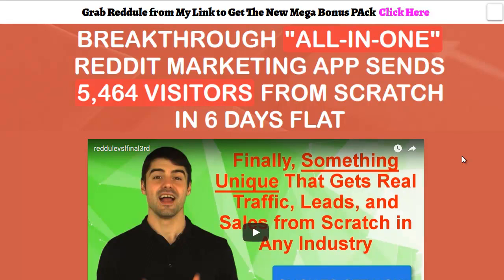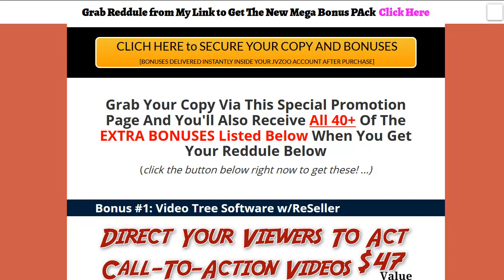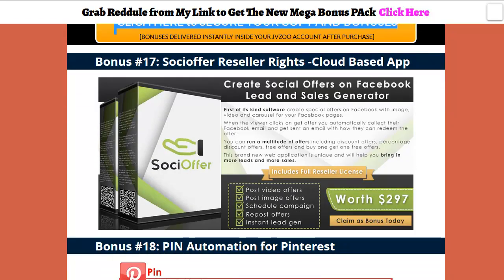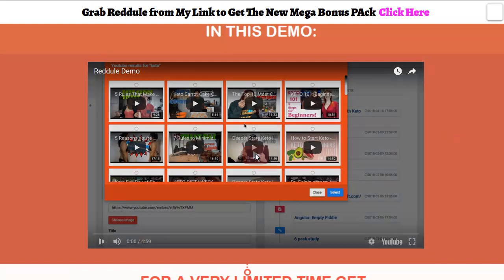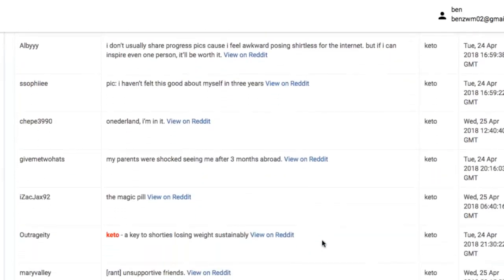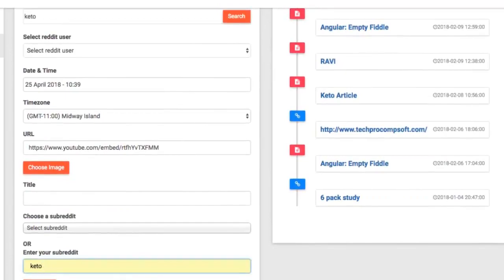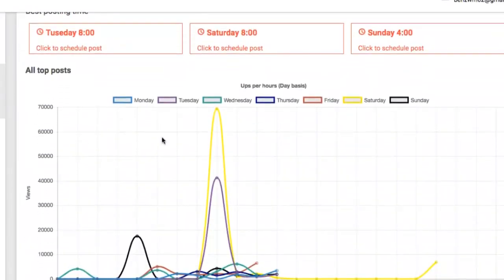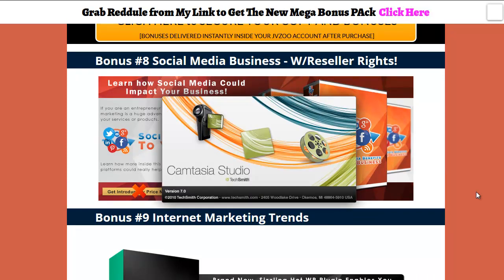Reddule Demo Bonus and All New 40+ Mega Bonus Pack 🌭 🍔 🍟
Grab Reddule with New 40+ Mega BonusPack;

This is the first robust training and Reddit API Based software created with the sole purpose of taking advantage of the the viral aspect of Reddit while not looking like a spammer.Reddule gives you the power to fully automate your Reddit traffic while still adding value to the forum.
Part One: The Reddule Reddit Training System

The Reddule Reddit Training system is a complete training with 9 modules of very detailed HD Videos. The goal is to teach you how to correctly market on Reddit so that you can get the most out of the software to drive massive amounts of traffic. It is the combination of strategy and automation that will create the viral traffic that can make your business skyrocket quickly. As promised, this Reddule review is going to dig  deeply into both the training and the software.

Here are some of the things covered…

    The Viral Reddit Funnel: set this up for the viral conversions.
    Finding the Easiest Subreddits for BIG Traffic: using the software and training you will be able to turn this traffic into red-hot leads.
    How to Go Viral with Videos on Reddit
    Avoid Looking Like a Spammer: Learn to blend easily into the subreddit communities.
    Mastering Reddit PPC: Get Traffic for pennies on the dollar.
    Automated Traffic Tricks: Completely automate  lead generation from Reddit

In Summary the Reddule Training System includes, PDFs, 9 Modules of HD Videos, Downloadable Audios and more.
Part 2: The Reddule Cloud Based Software

This is where the fun begins, keyword alerts, Karma analytics, finding and scheduling viral videos are just some of the features. Reddule even knows what time it is best to post content and links and even finds and researches hot subreddits.